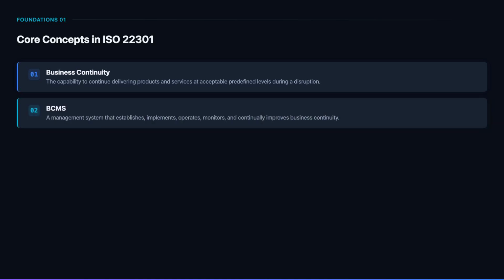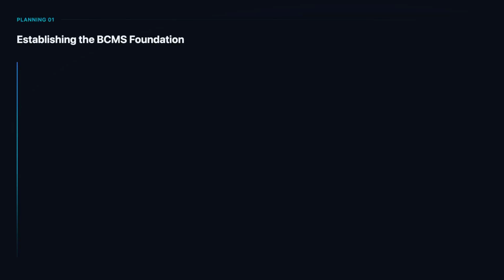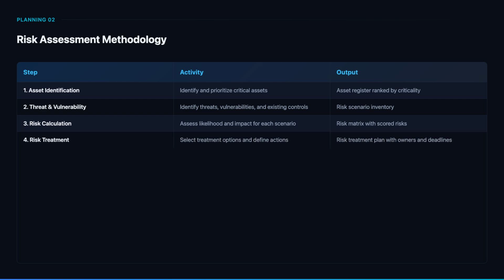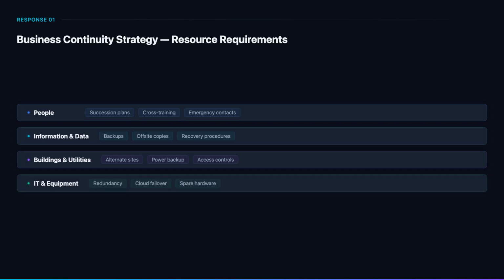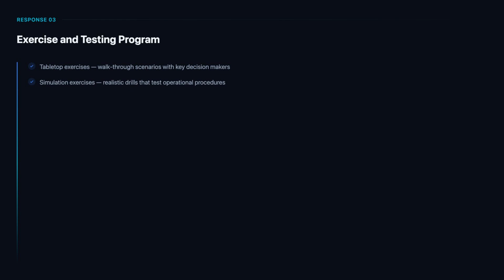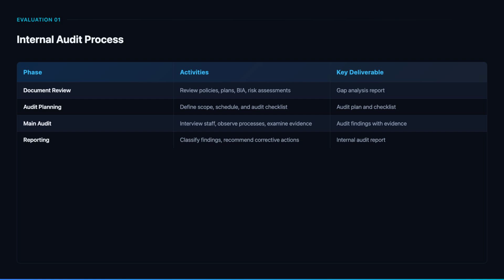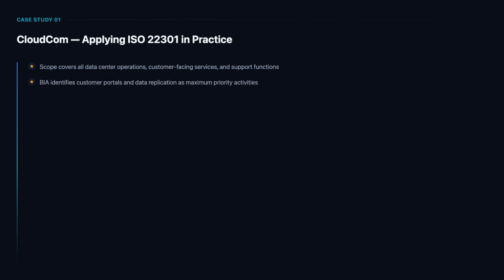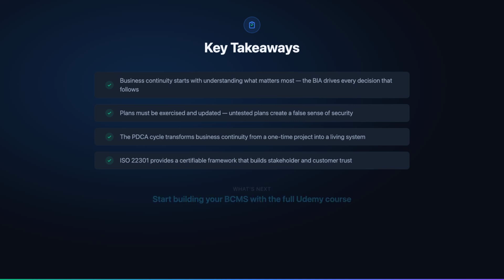ISO 22301 Implementation Step by Step With Templates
Build Your Business Continuity Management System

Welcome to ISO twenty-two, three-oh-one Implementation Step by Step With Templates. In the next fifteen minutes, we'll walk through how to build a Business Continuity Management System from the ground up. You'll see how to assess risks, analyze business impacts, develop continuity strategies, and build plans that actually work when a crisis hits. This overview covers the key steps from the full course. Let's get started.

Topics covered in this video:
  - Foundations
  - Planning the BCMS
  - Building Response Capabilities
  - Evaluation and Improvement
  - Case Study: CloudCom